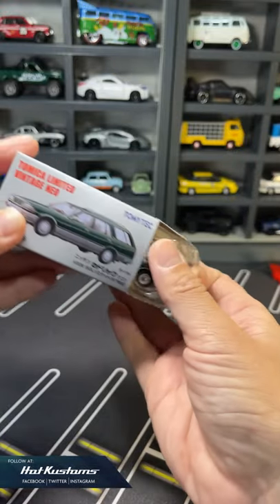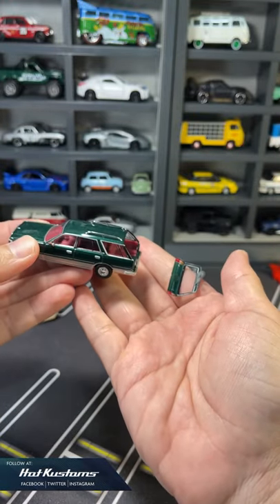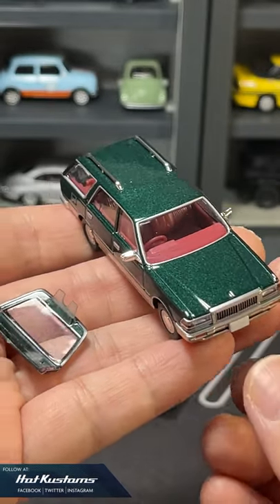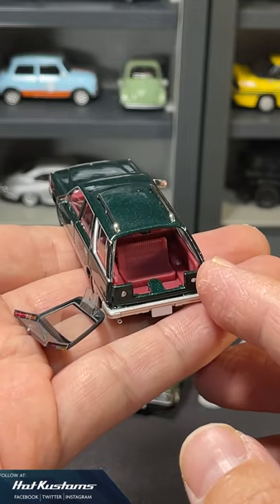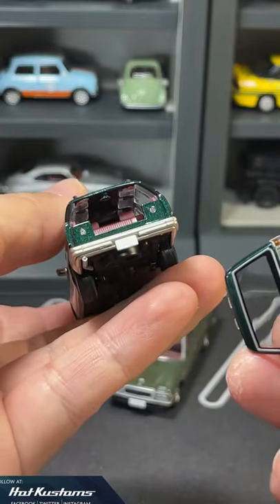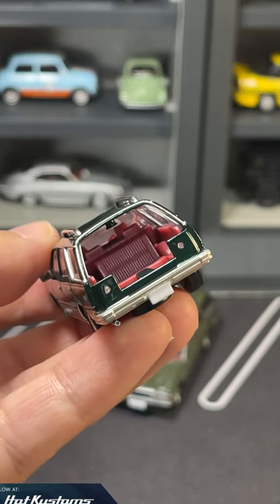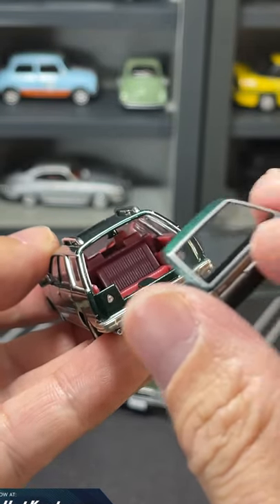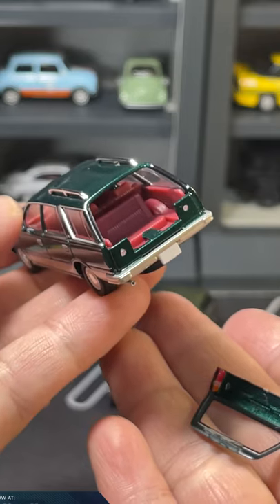My First Defective Tomica Limited Vintage SMH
Disappointed on my OC defect TLVN Nissan Cedric Wagon. Just my luck.

NEW MINI GT HKS ADVAN GR Supra, LBWK Huracan And Camel Racing Team Mercedes Benz 190E